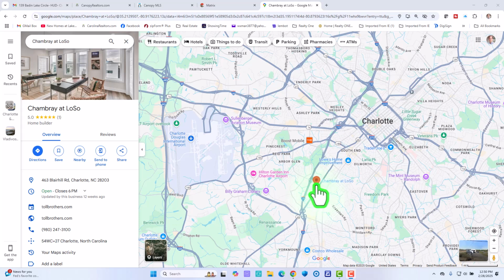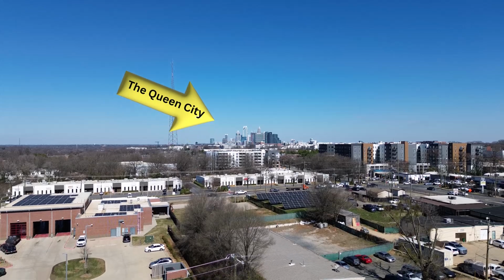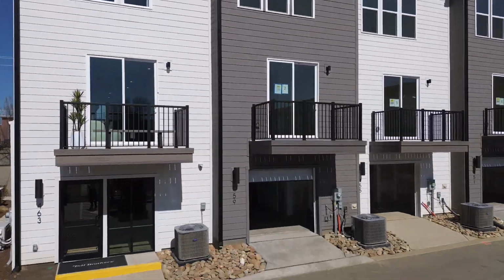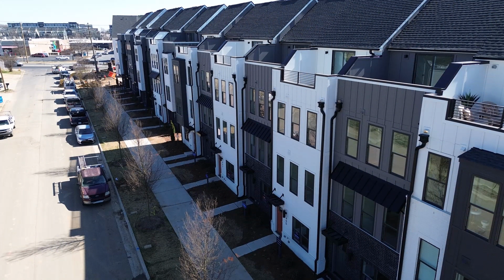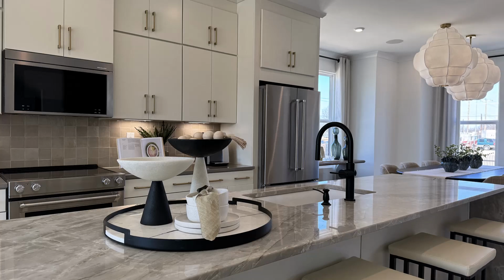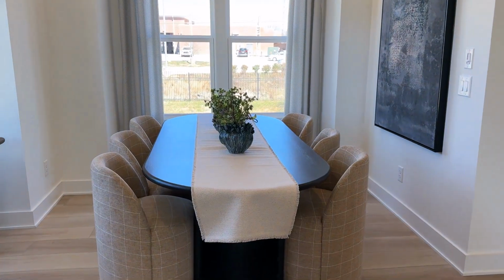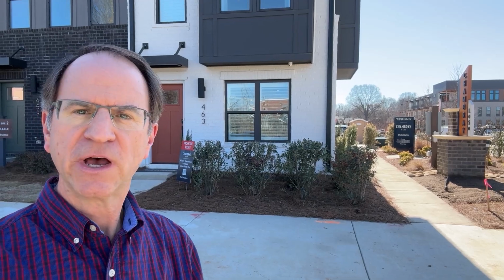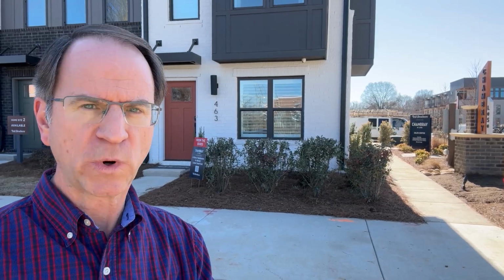New Construction Tour In Charlotte, NC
Wait until you see these cool rooftop terraces at Chambray by Toll Brothers!

LoSo stands for Lower South End, which is a growing, vibrant part of Charlotte with unique indoor and outdoor dining options and trendy shops.

Toll brothers is building 82 townhomes.  Each has 4 levels.  There are 2 plans to choose from, with your choice of 2 to 4 bedrooms and 3 and a half to 4 and a half bathrooms.  Sizes run roughly from 1600 to 2100 square feet.

Ceilings are 9 feet in main living levels.  Kitchens feature 42 inch cabinets and plenty of counter space.  Signature millwork offers a rich, custom appearance.

Pricing at Chambray at LoSo averages around $620,000.

My video tour takes us through their onsite model called the Dunbrook, which has 2 bedrooms, 3.5 baths and a bonus room.

Homes are listed by Toll Brothers.

Prices and incentives are subject to change.

If this new home community doesn't look like the right fit for you, then I can help you locate and purchase a home in any community.  I'm here to help!

Do not reach out to any builder's on-site or online sales person without having your own buyer's agent in place.  If you reach out without an agent, then the builder most likely will not allow you to use a REALTOR®️ like me.  The person in the model home represents the builder, not you.  That's where I come in.  I'm here to help you and look out for your best interests.  My fee is paid by the builder.  It's part of their marketing budget.  And, the builder won't charge you more to have me help you.  Why not have someone in your corner?

Matt Morano
Certified New Home Co-Broker
REALTOR®️
Realty ONE Group Select
Mooresville, NC

I also help people buy and sell resale homes, condos, townhomes and land.  And, I'm a licensed commercial drone pilot.